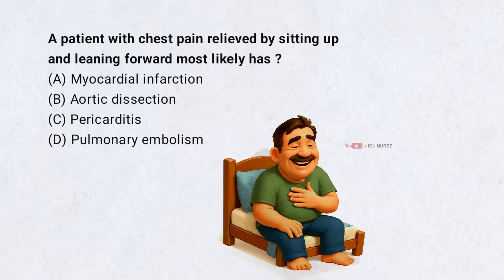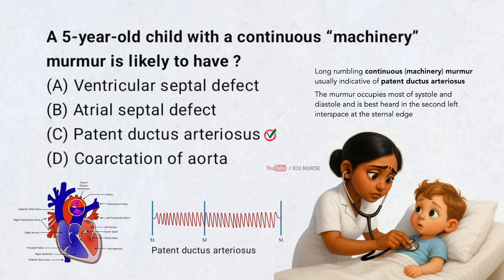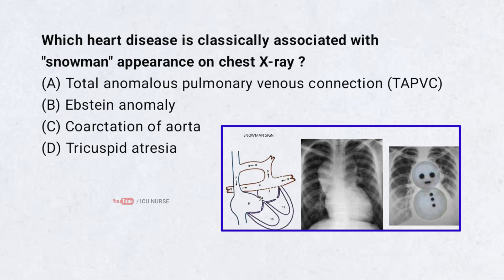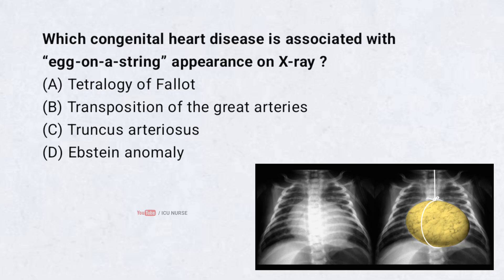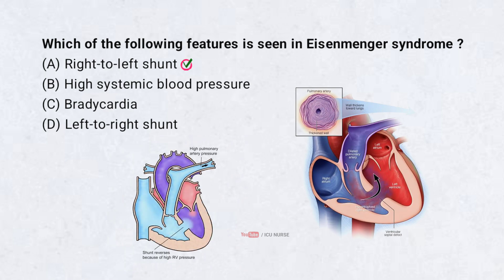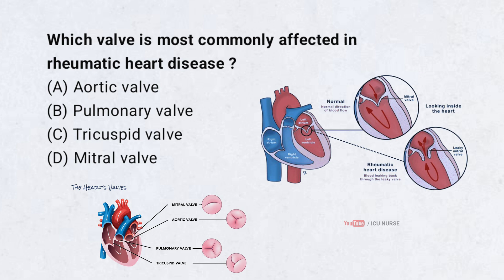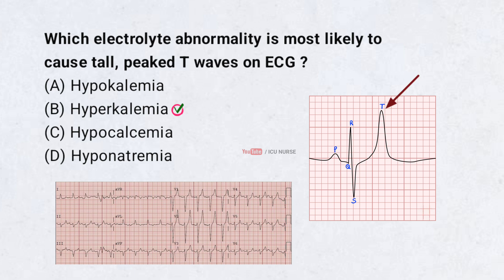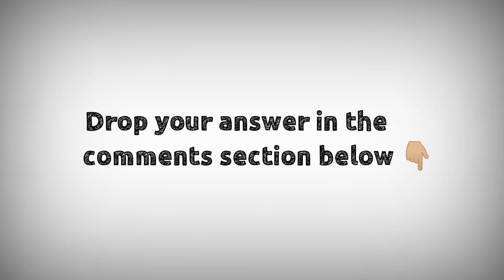Railway recruitment board staff nurse exam 2025 / Cardiology MCQs part 13 / HEART MCQS